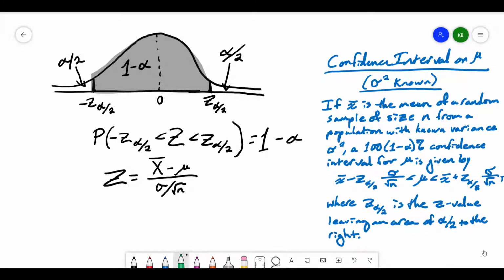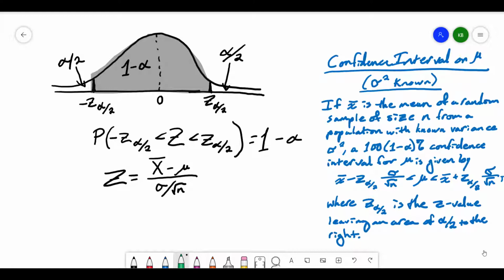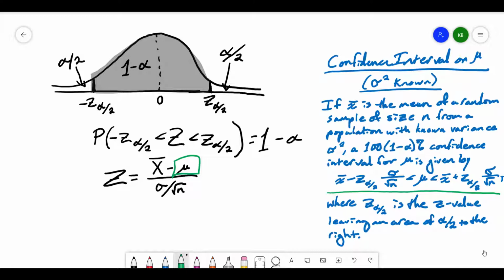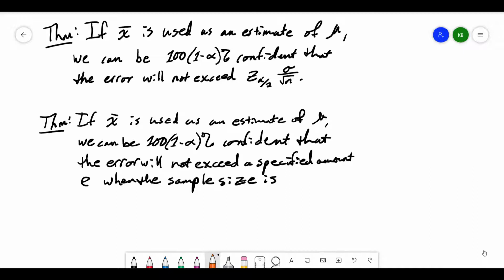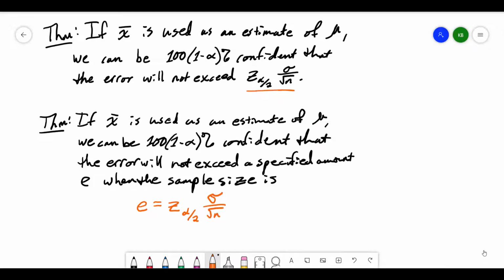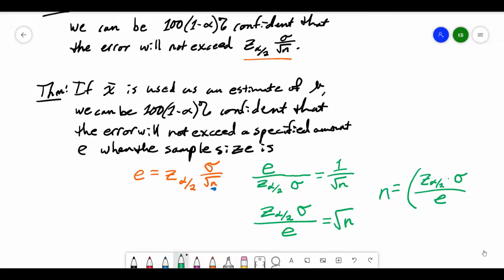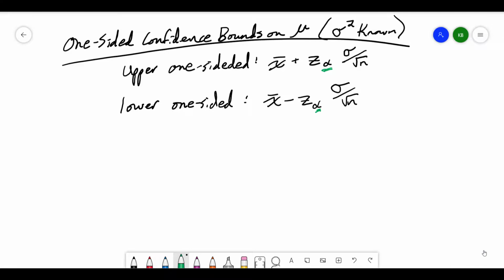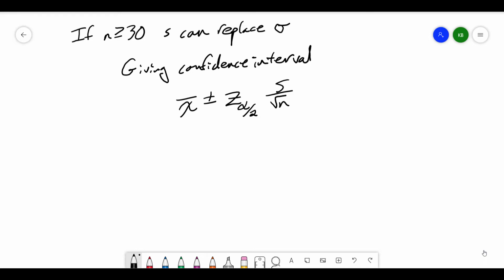Day 27 - Single Sample Estimating the Mean